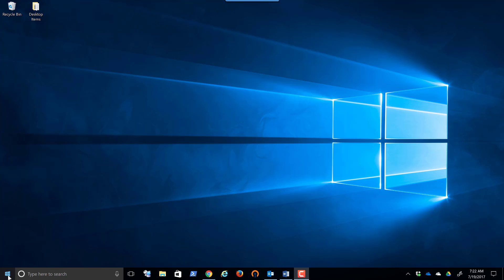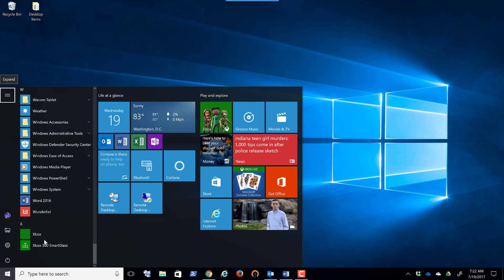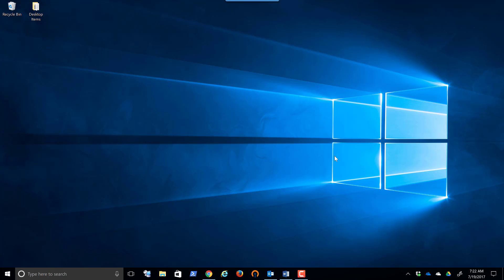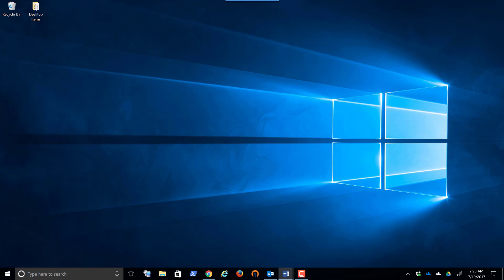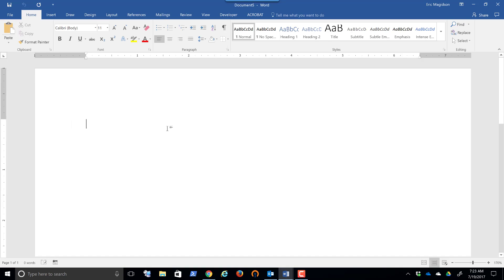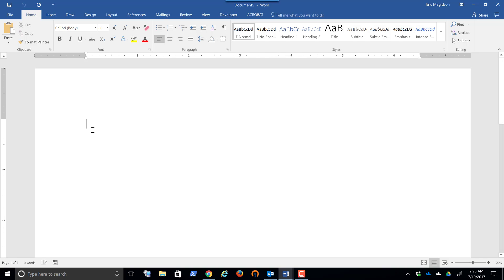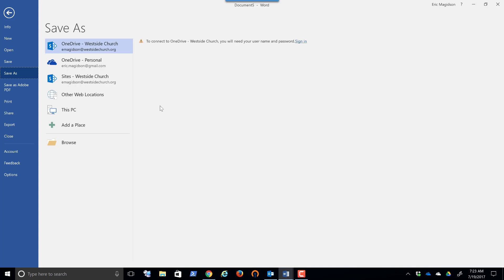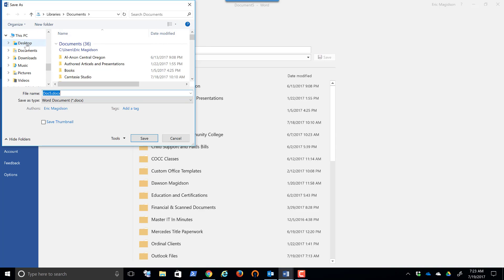Opening Microsoft Word 2016 and Saving a Document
In this video, I demonstrate the many ways to open Microsoft Word 2016, within Windows 10, and then how to initial save the document.